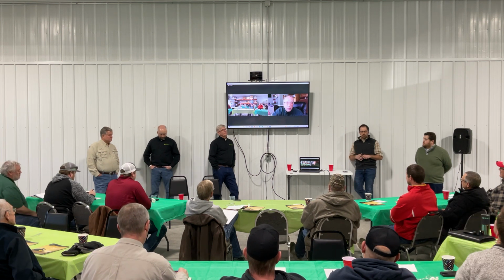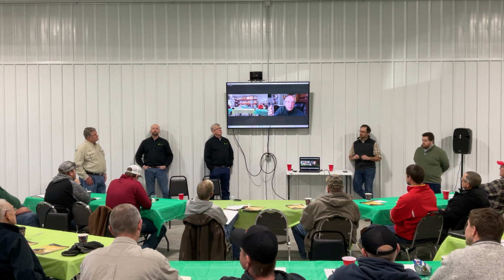AgronomyRx February 2, 2023 Meeting Panel Discussion